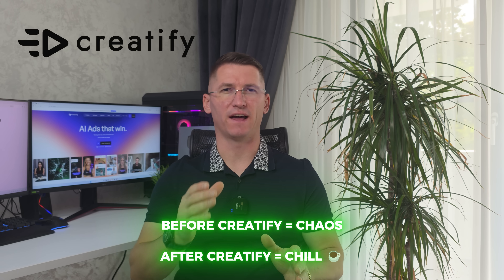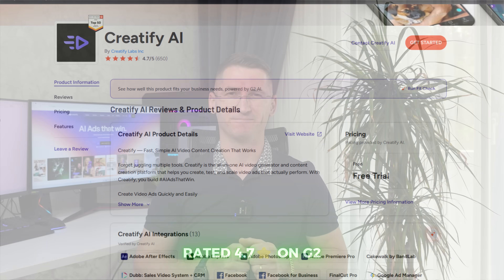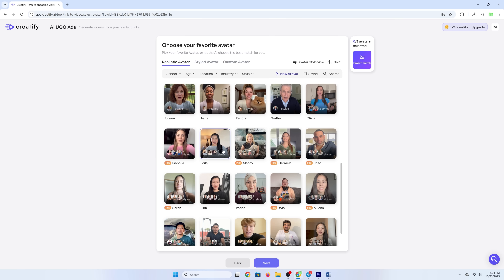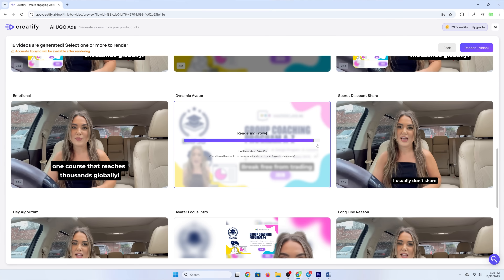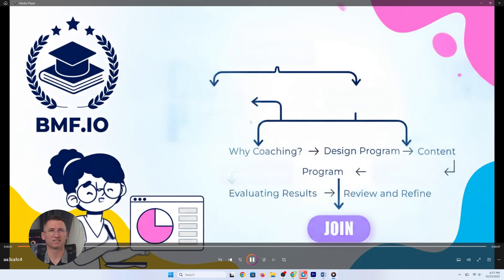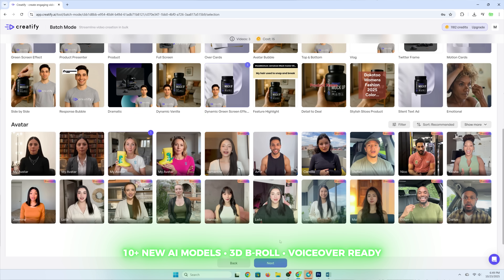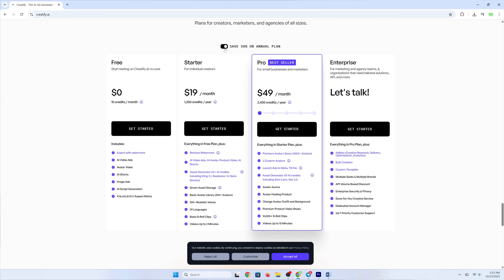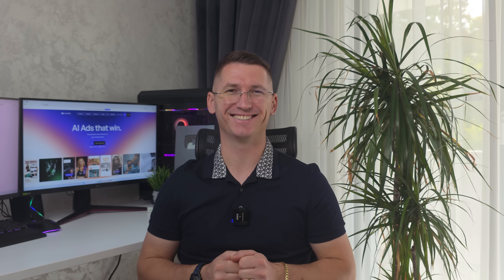Creatify AI: The Future of Ad Creation (MAKE UGC ADS FAST)